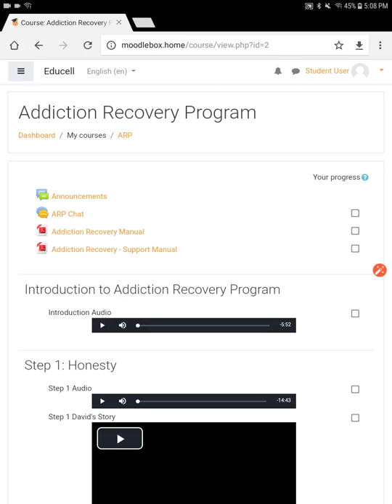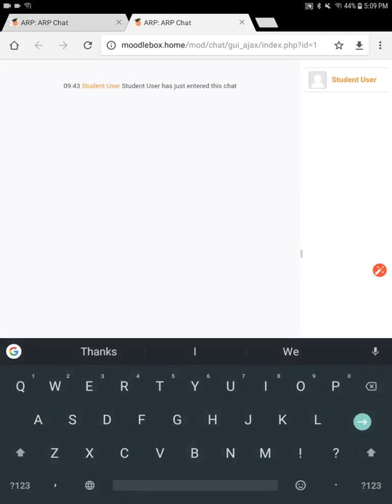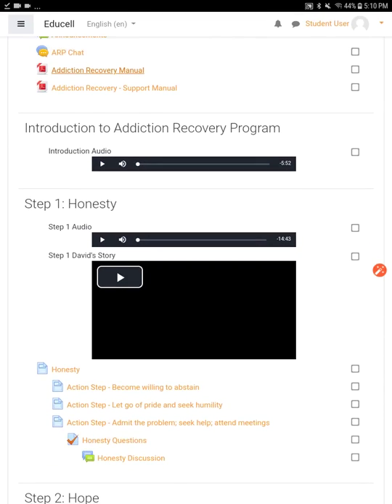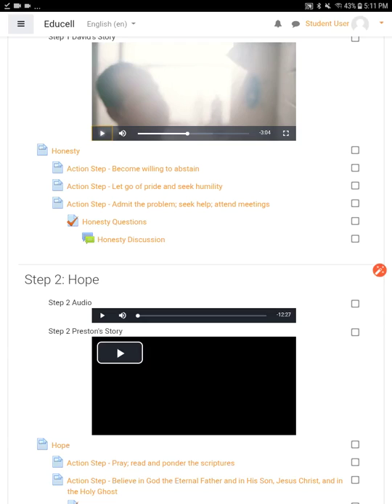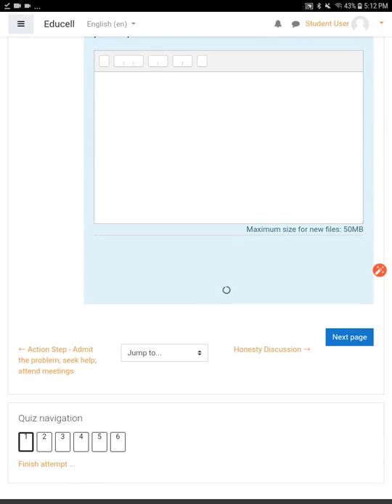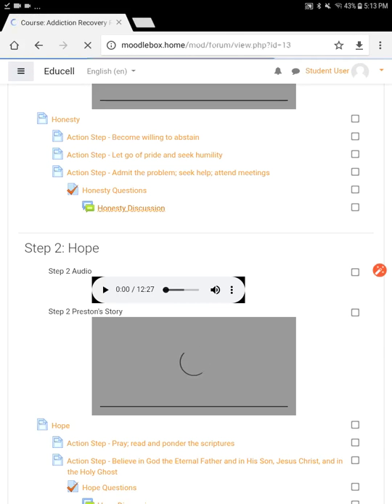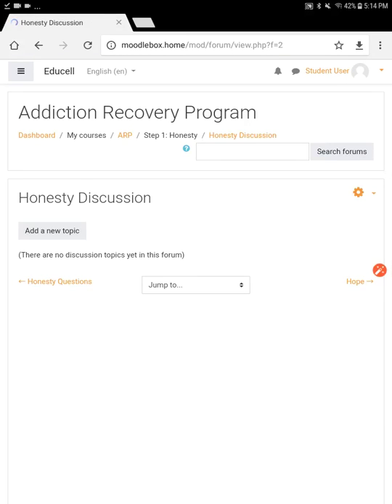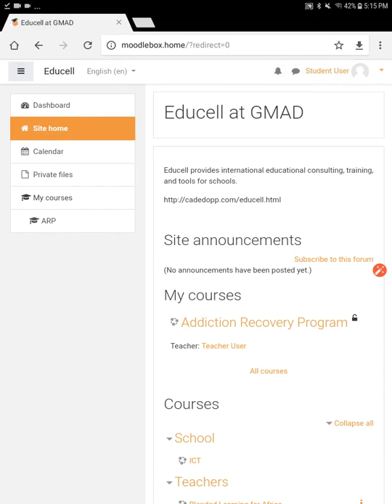2.3 Moodle Activities